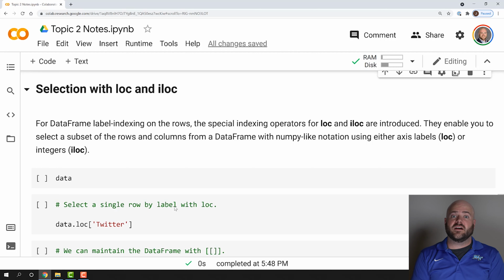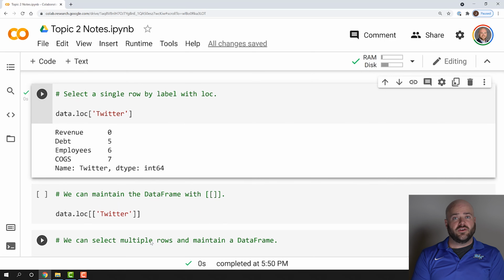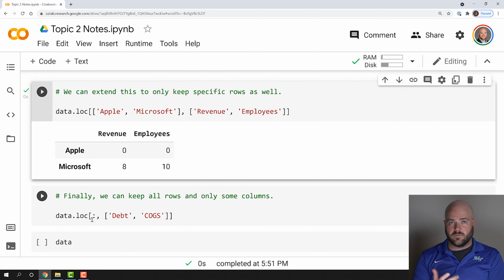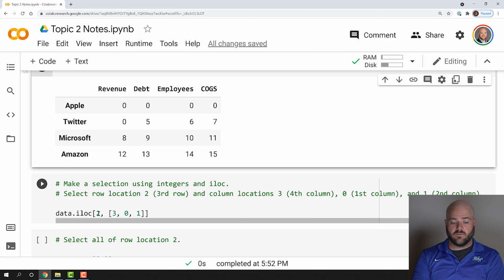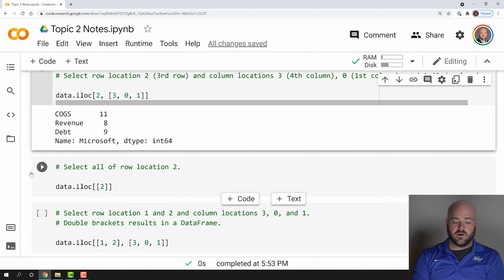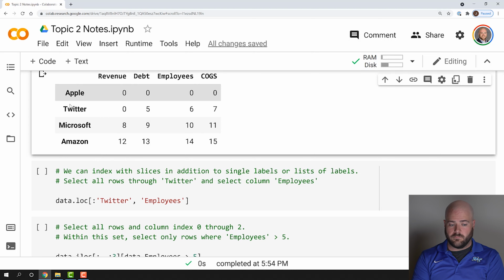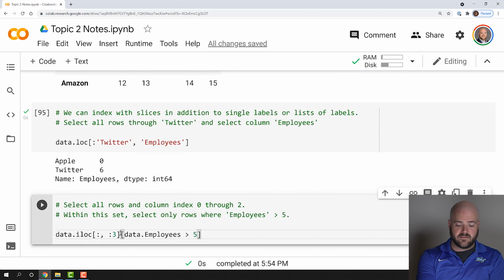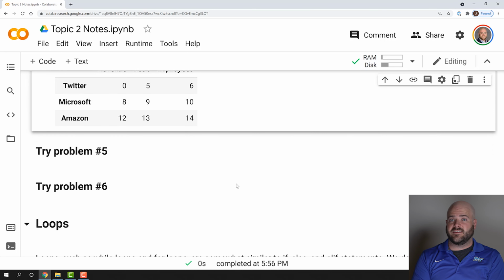2.7 Selecting with loc and iloc